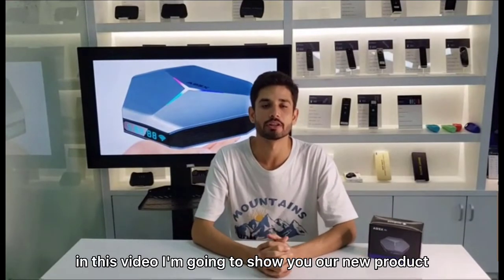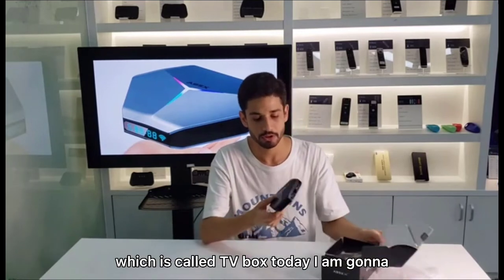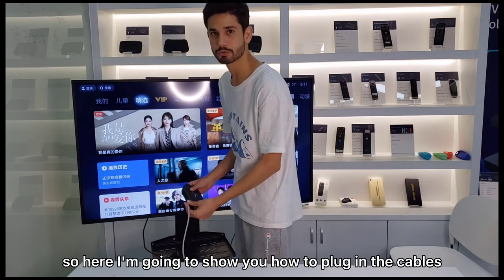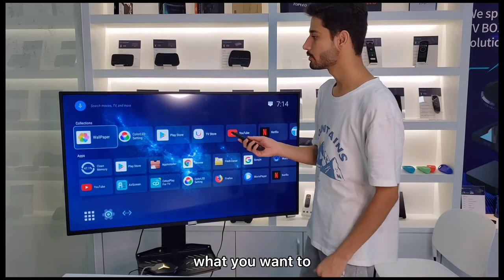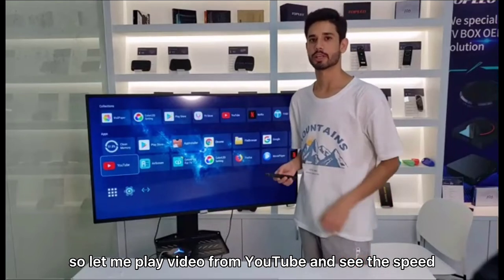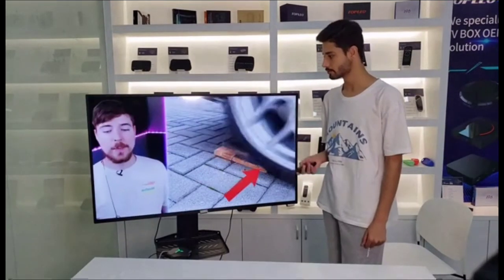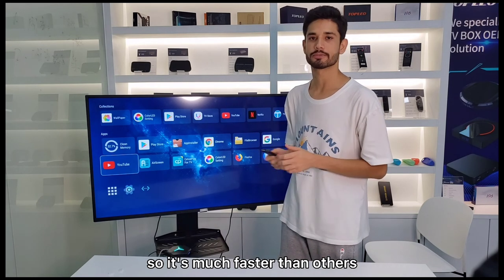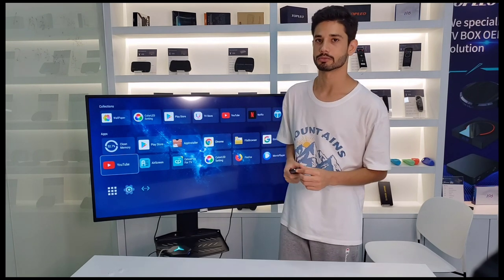A95X F4 Amlogic S905X4 Android 11.0 TV Box Support AV1 8k decoding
--A95X F4
--Android 11.0
--RAM:2GB/4GB DDR3
--ROM:16GB/32GB/64/128GB
Ethernet:100/1000MBps
--Voice Remote/Bluetooth Remote/IR Remote
--Support custom lighting

What can we do for you ?
1. Our company is the manufacture of Android TV BOX over 8 years
2. We focus on tv box OEM/ODM solution
3. Accept third-party inspection service to guarantee quality and quantity for you.
4. We provide two-year warranty and lifetime service for customers.